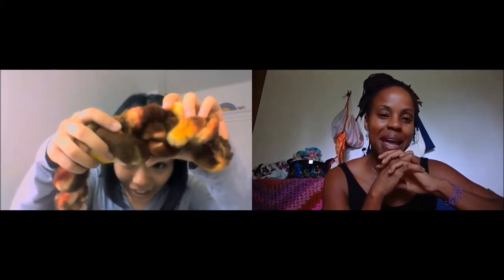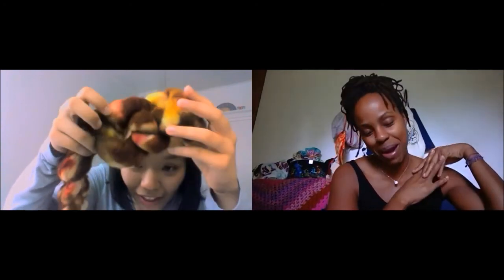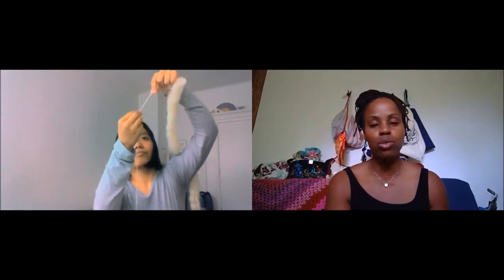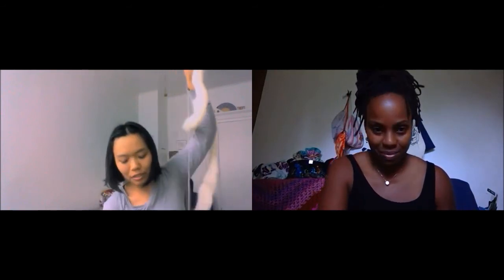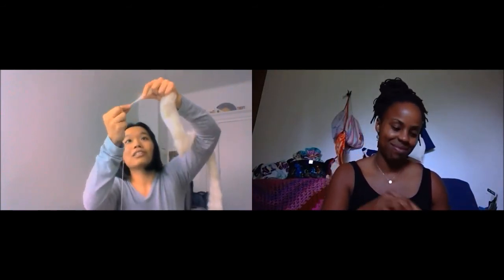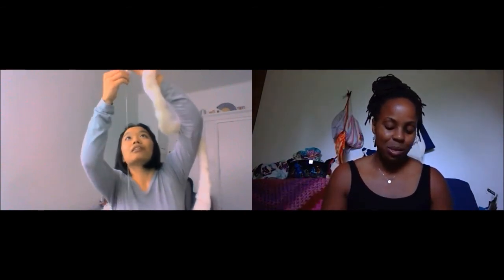Sister Strands Part 1: Discussion + Shanel's Process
Marce and I discuss our progress and processes so far on the Sister Strands project, a spinning and hand-dyeing experiment.